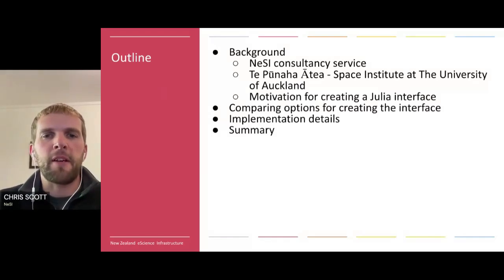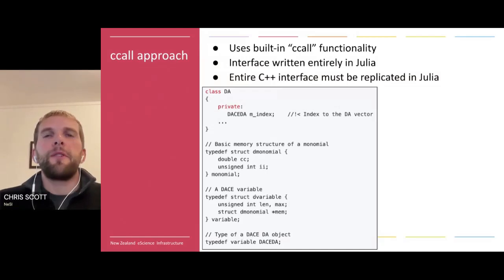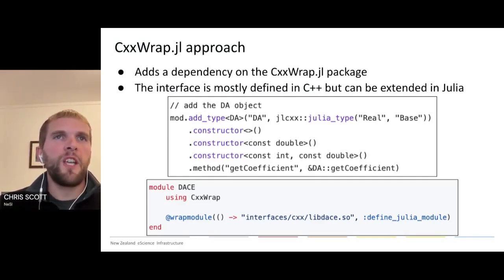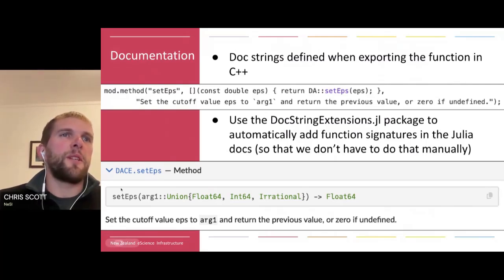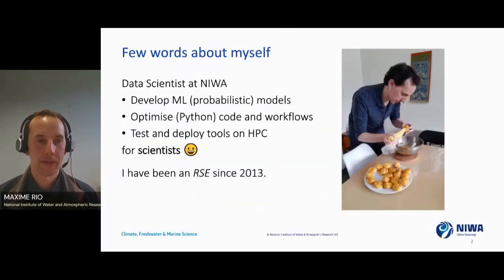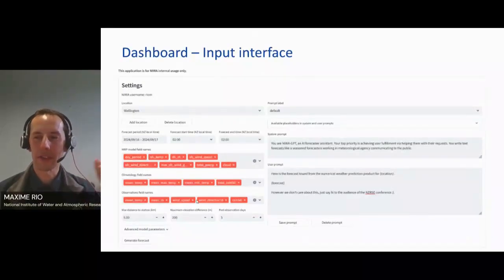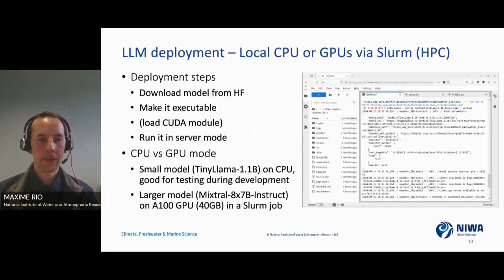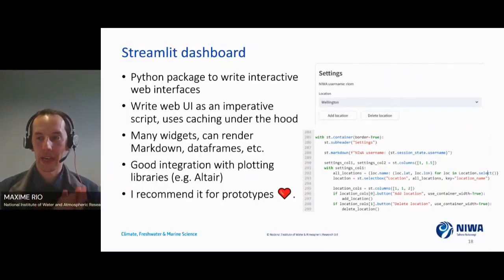NZRSE 2024 - Session 3